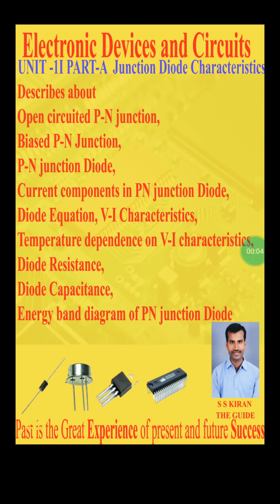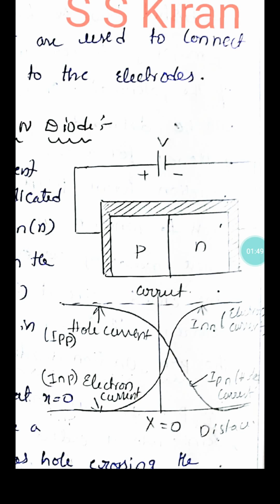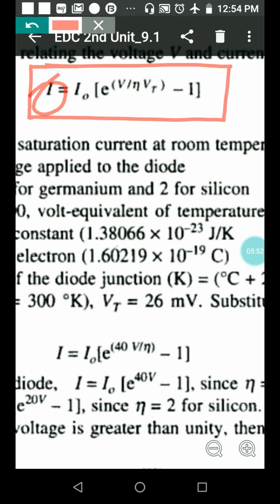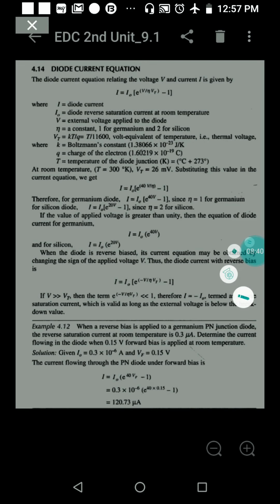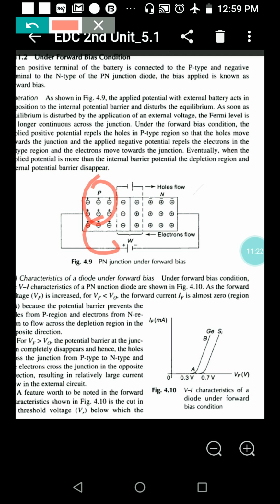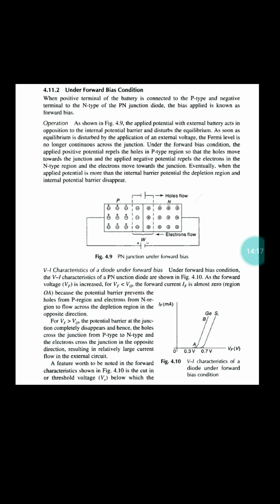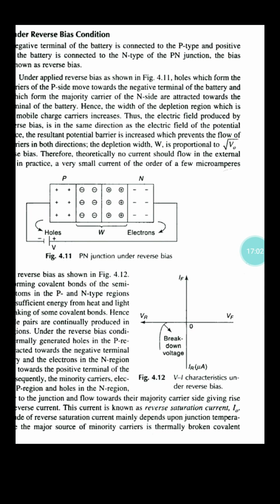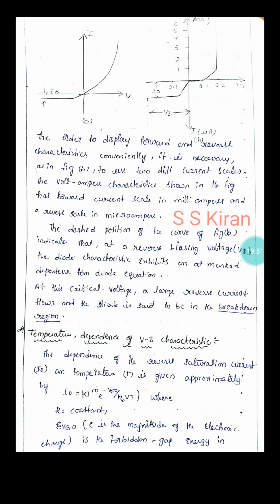Diode Current Equation and Volt - Ampere Characteristics of Diode by S S Kiran Sir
S S Kiran Sir Describes about
Current components in PN Junction Diode,
Diode Equation, Volt - Ampere Characteristics of PN Junction Diode

Video Links

EDC First Unit Links